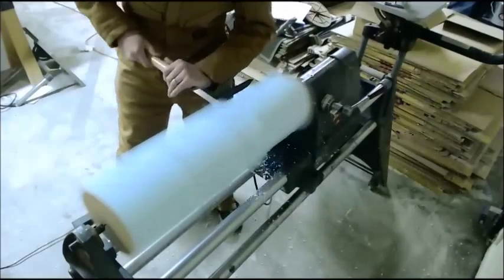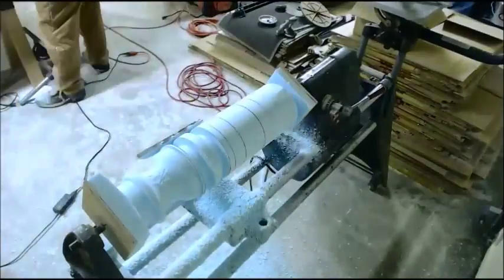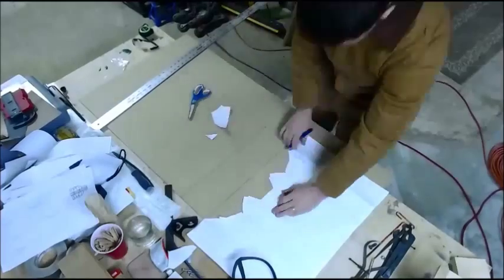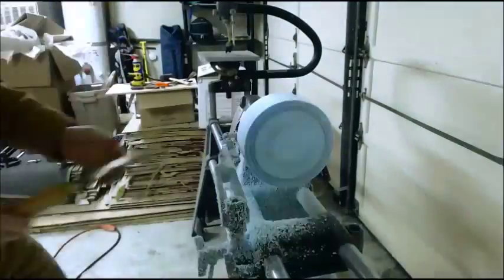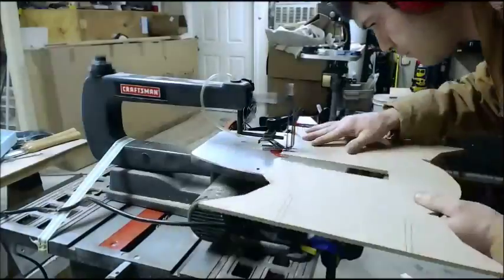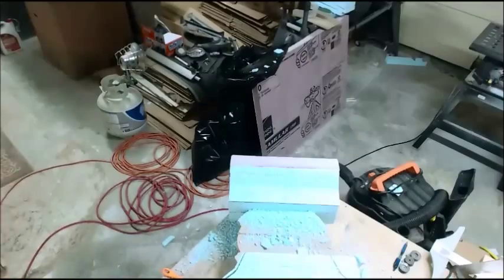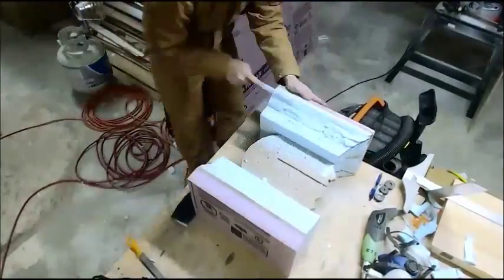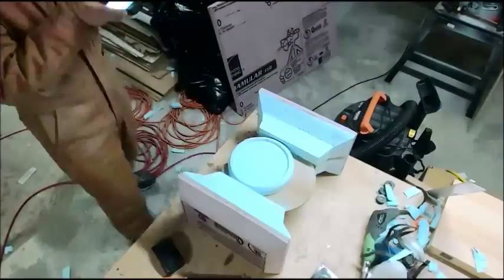Jayce Mace Build Part One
Here is our first of three videos showing how we built Jayce's mace for a Jayce cosplay from League of Legends.

Overclocked Remix- Video Game Music Community. Final Fantasy Adventure: Chocobo! by Big Giant Circles;
 LoZ: Link the the Past: Grand Dreams, by Evan Pattison;
and Wind Waker Full Mast by Jake Kaufman, Preenus, and SnappleMan.

For more information on the Jayce costume, check out our Facebook